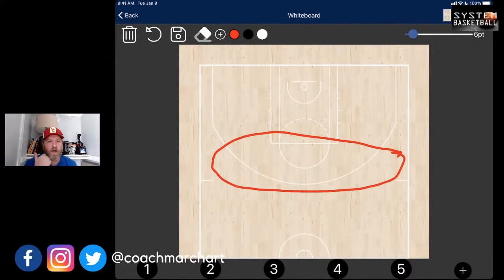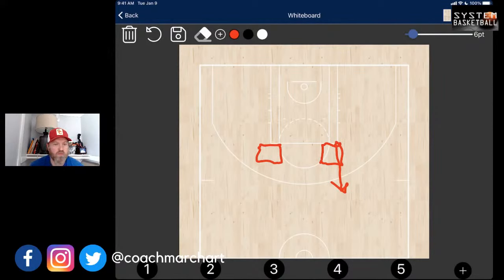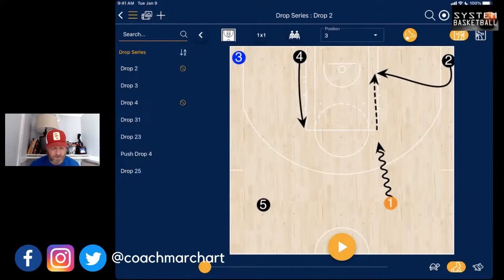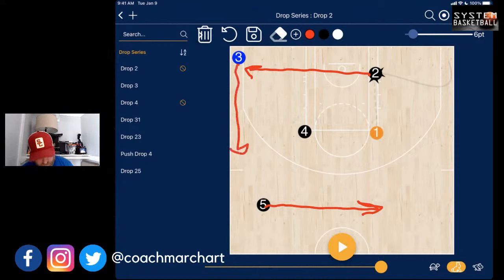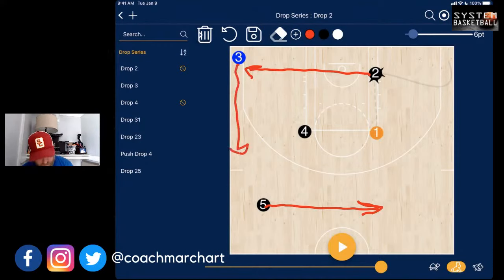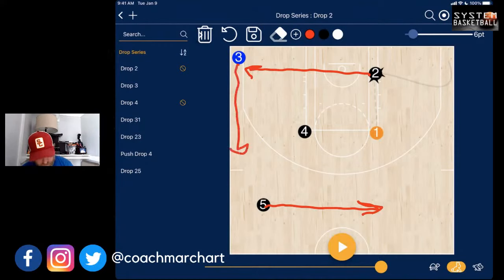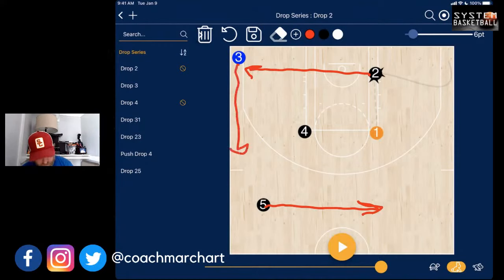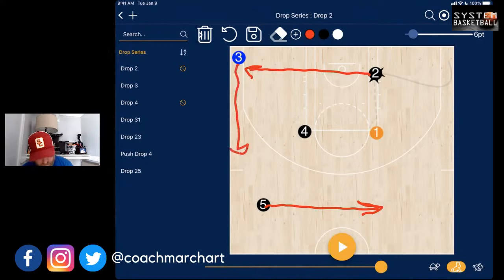Backdoor Sets and Tips for Dribble Drive Motion Offense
I will be going over drop zone sets from the Dribble Drive Motion Offense and tips to improve your players reads on drops (backdoors).

Coach Marc Hart has been running the Dribble Drive Motion offense since 2008 and done other videos on the Dribble Drive Motion Offense.